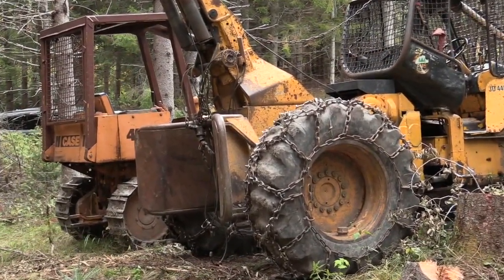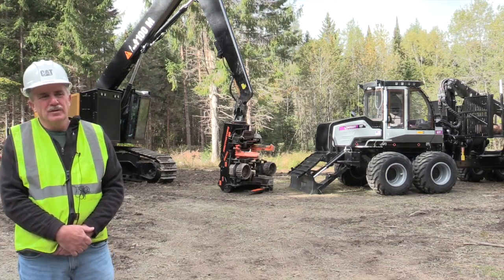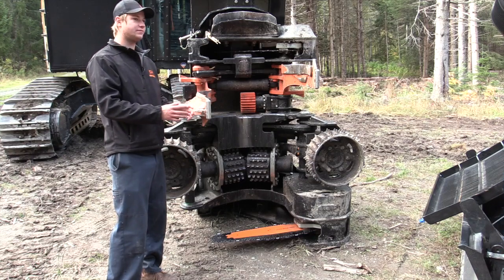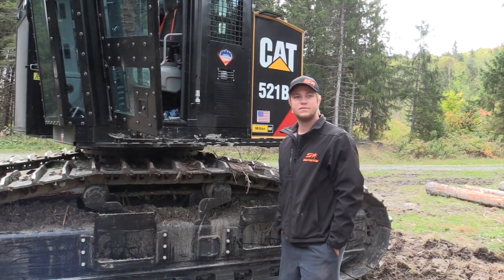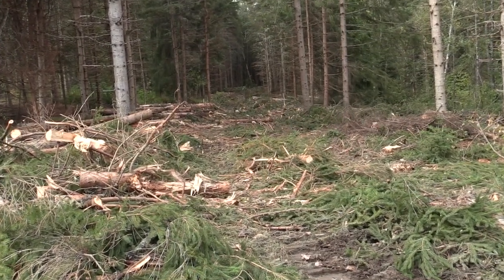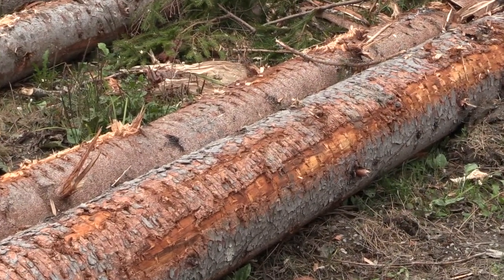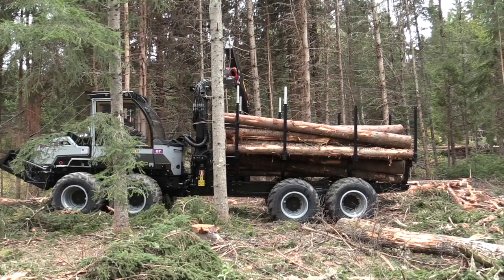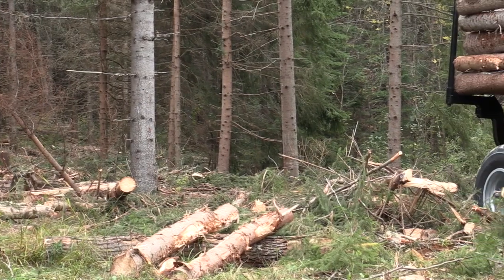Forest Harvesting Demo 2017 45m 31s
The Milton CAT Company demonstrated their newest technologies in Forest Harvesting Equipment. The demonstration was held on a private woodlot in Fort Kent, Maine. The Wood Harvesting Processor and the Forwarder were demonstrated.